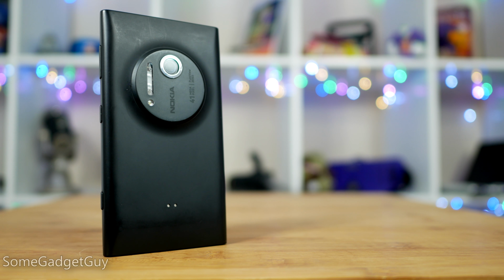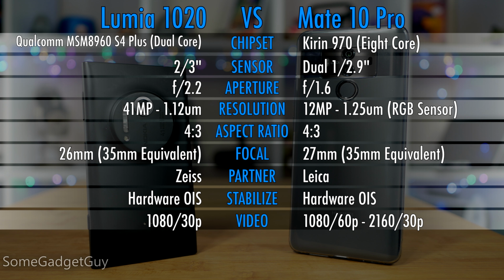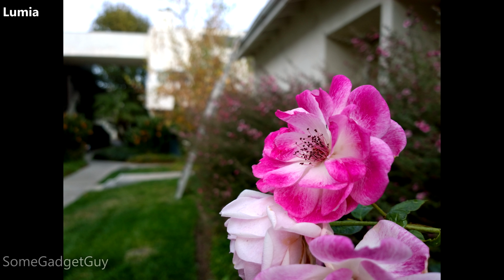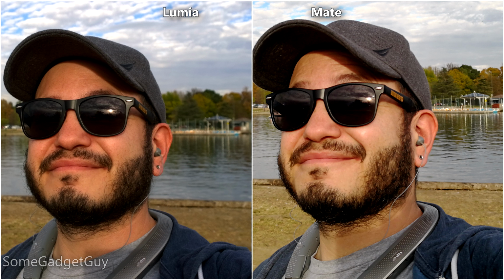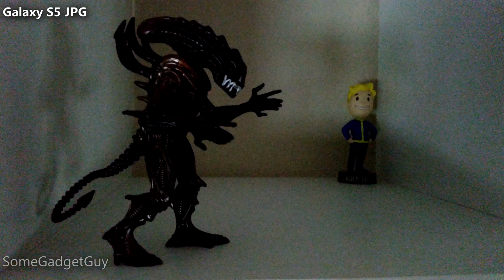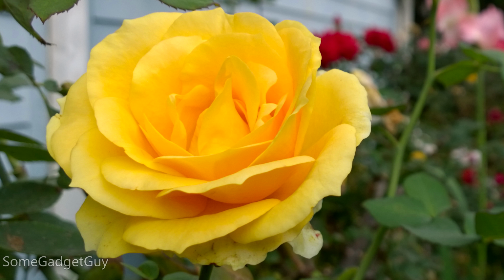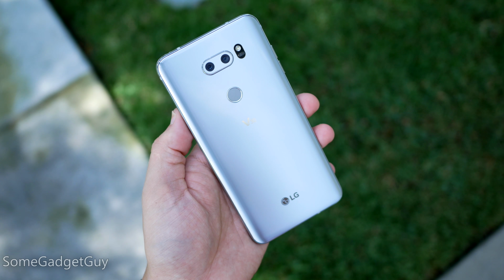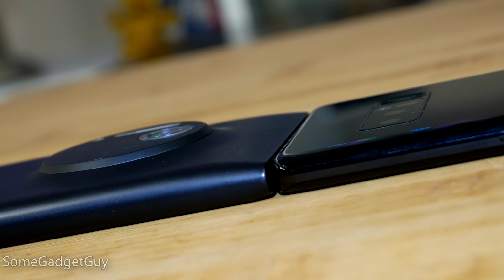Nokia Lumia 1020 in 2018: Can this Zeiss phone camera still compete?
Can the Nokia Lumia 1020 camera still compete against modern smartphone cameras? This Zeiss shooter was a crazy experiment for its time, and we've never seen any tech like it since. Kicking off 2018, we're going to take a look back at an incredible achievement in mobile photography and comparing it against a modern flagship. Nokia vs Huawei! Zeiss vs Leica! Let's do this!

Sennheiser ClipMic Digital
Elgato HD S